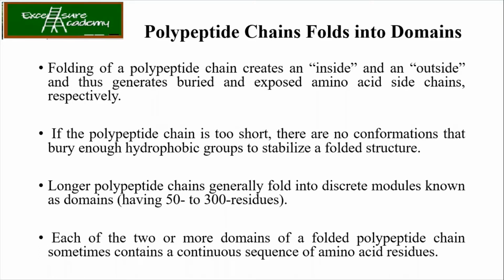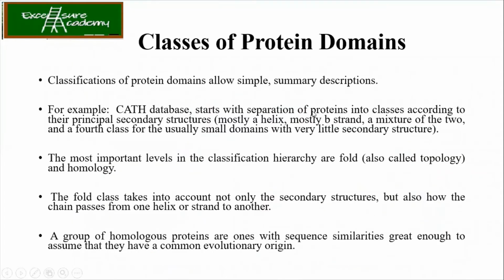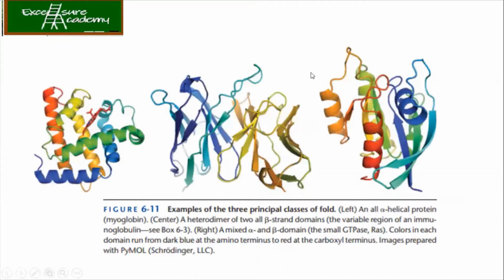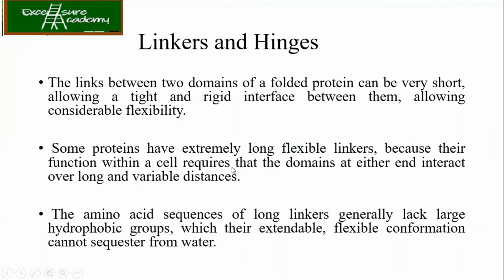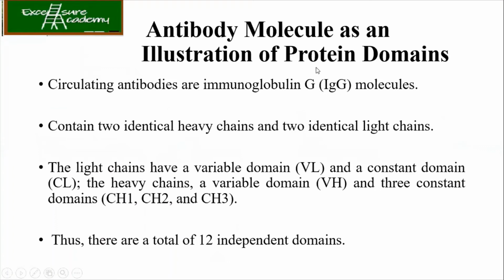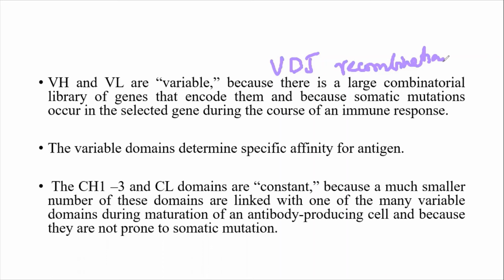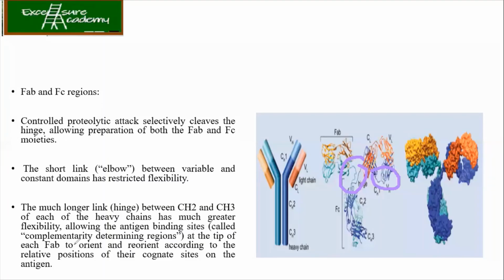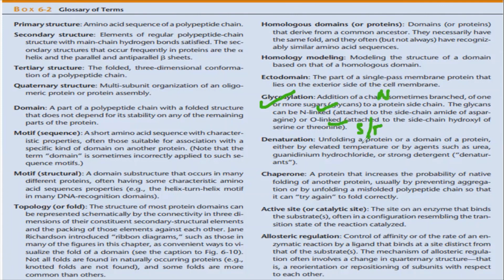Protein domains Ramachandran plot Molecular biology lecture 16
In this session, we have discussed about protien domain by taking immunoglobulins as example as part of Molecular biology course. This will help them in preparing for their exams without reading the entire text book.

Iam very much sure that these series will help you a lot.

So Keep watching and studying.

Good Luck

Excelsure academy